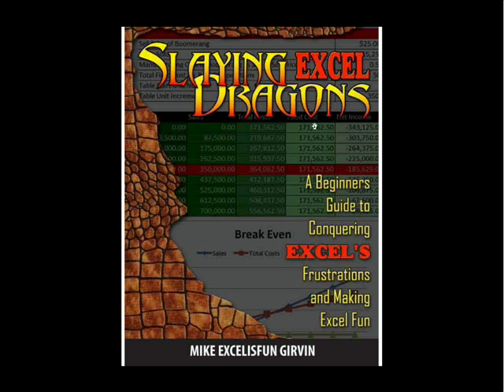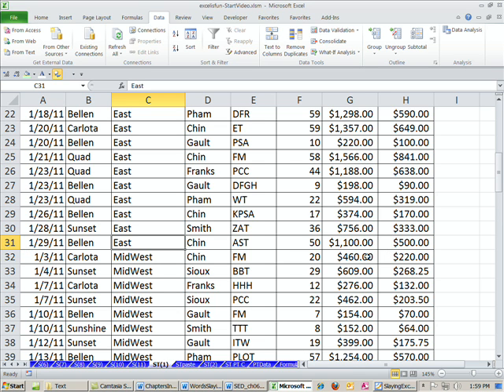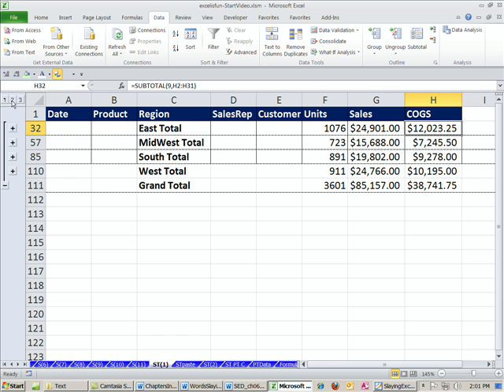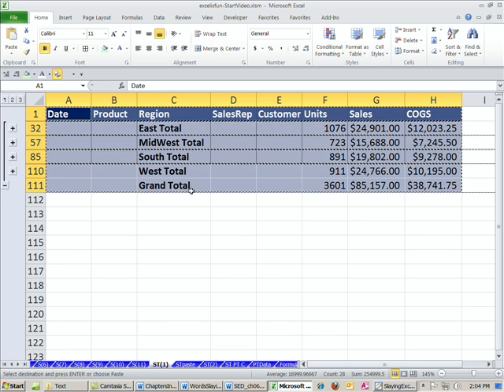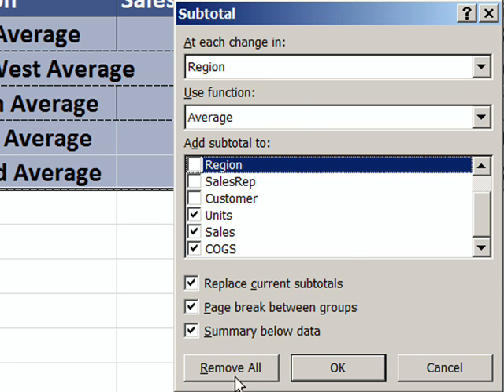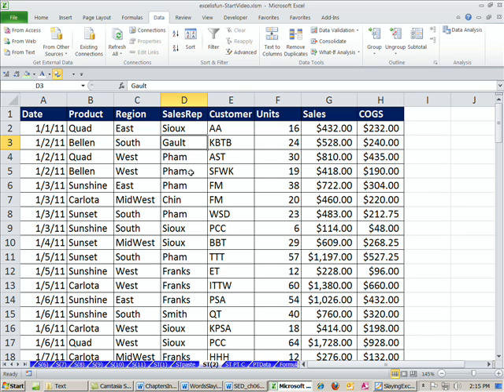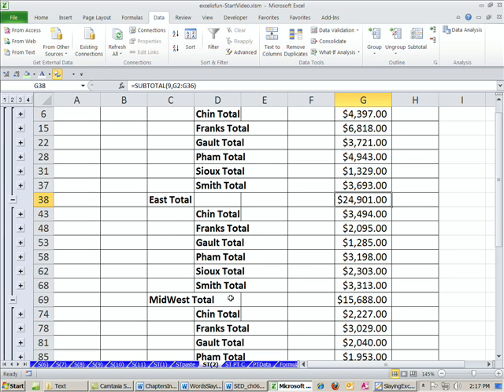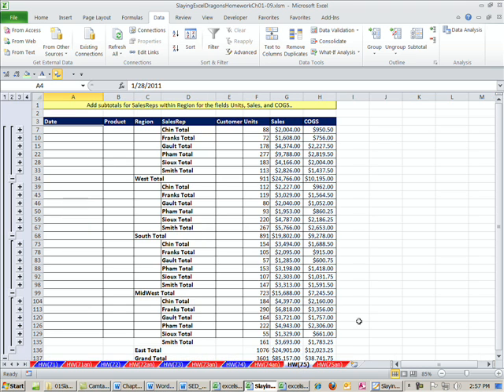Slaying Excel Dragons Book #38: Data Analysis Subtotal Feature (9 Examples)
Chapter 6: Data Analysis Subtotal Feature Pages 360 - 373
Topics:
1. Subtotal to add sales for one Field
2. Copy and Paste Subtotals to new sheet
3. Select Visible Cells Only
4. Replace Current Subtotals
5. Subtotal to average sales for one Field
6. Remove Subtotals
7. Subtotal to count words in one Field
8. Subtotals on two fields
9. Do Not Replace Current Subtotals